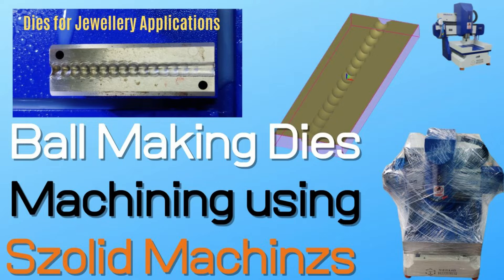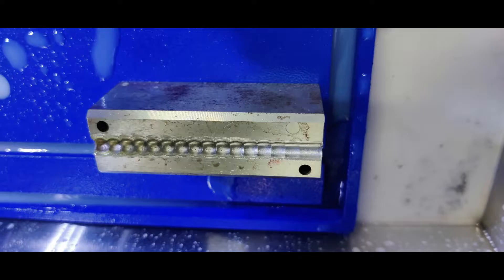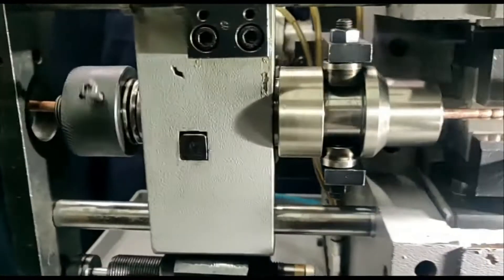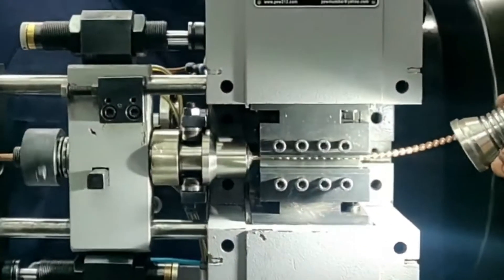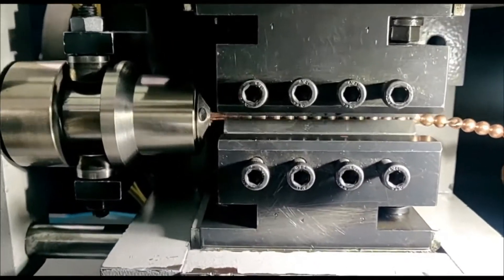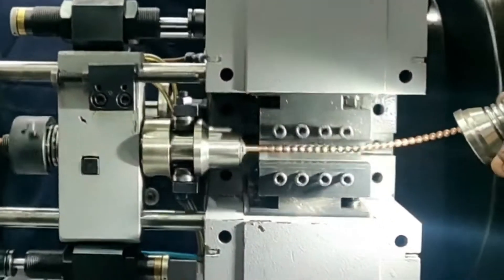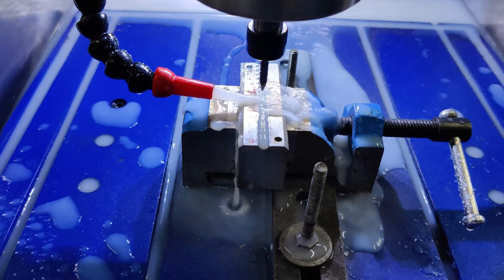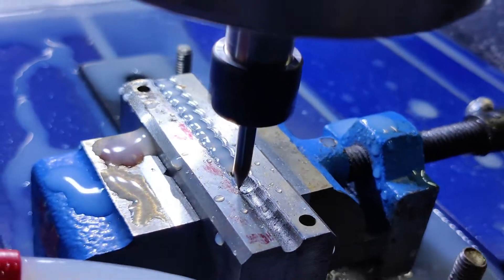Jewellery balls / beads die making CNC machine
* CNC Routers & CAD CAM Software Application Information : Latest News and Updates;